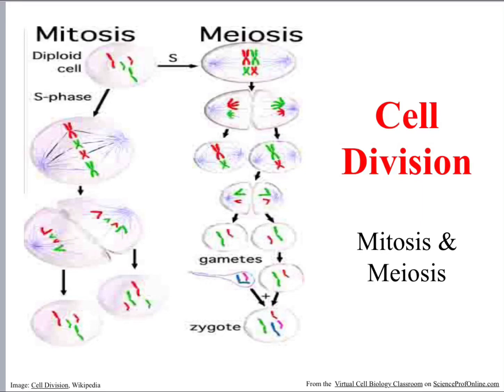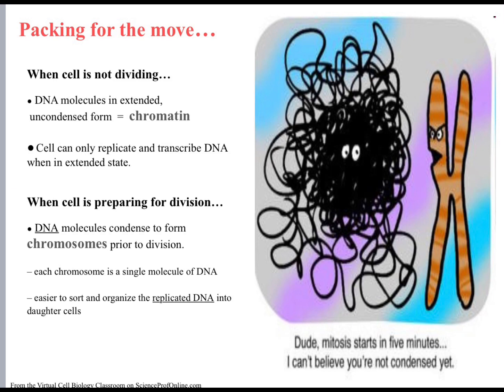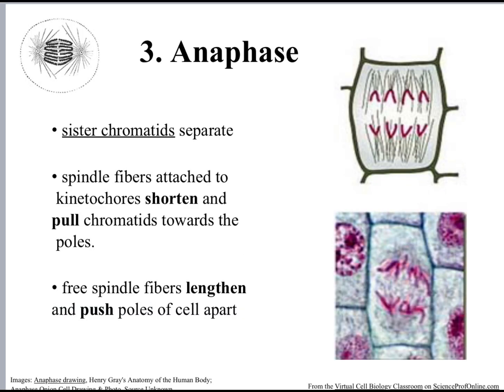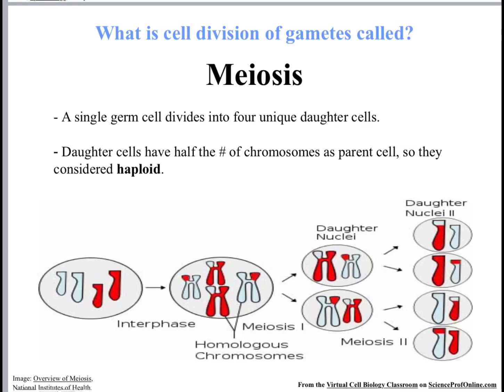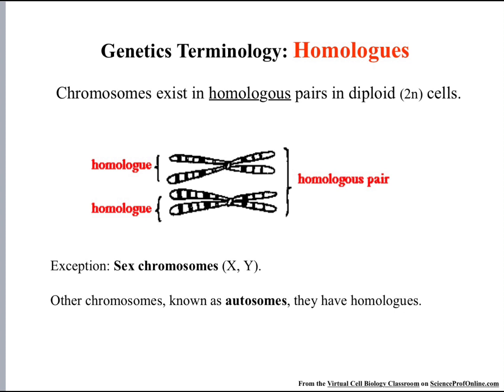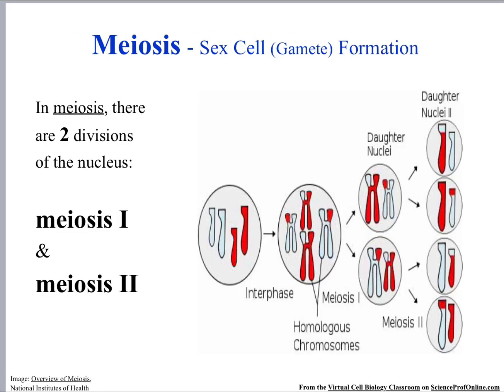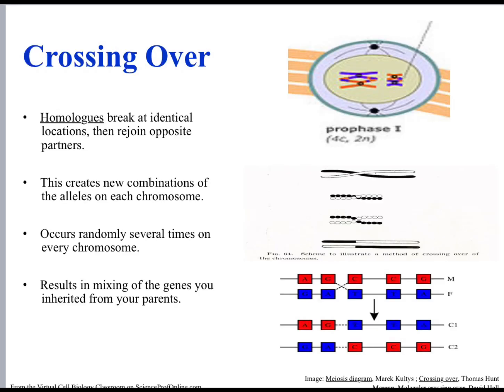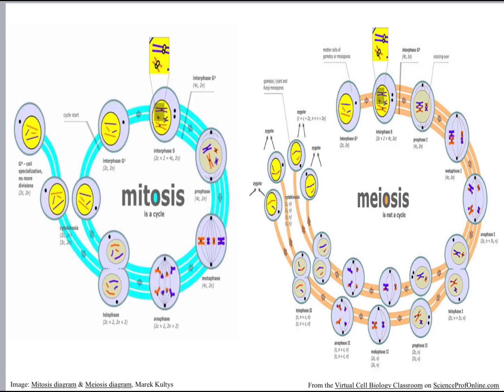The Process of Mitosis and Meiosis| May Ane C. Solomon